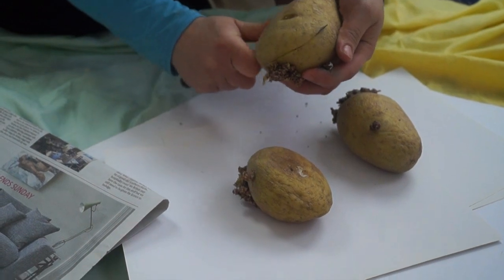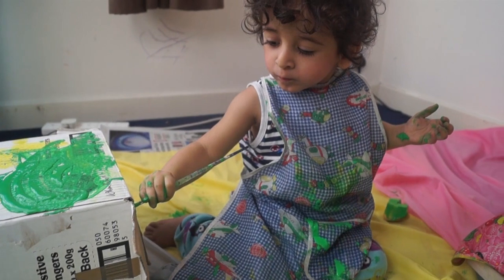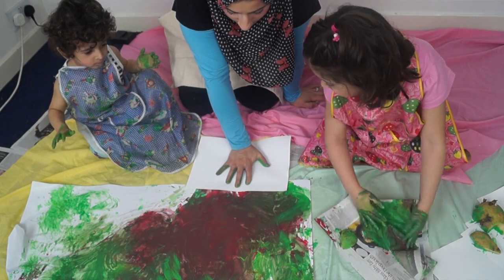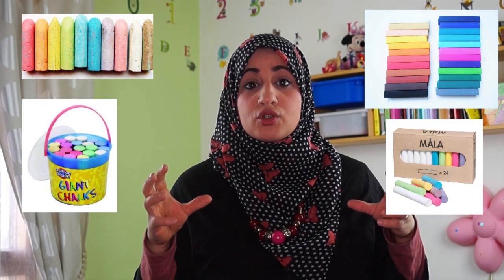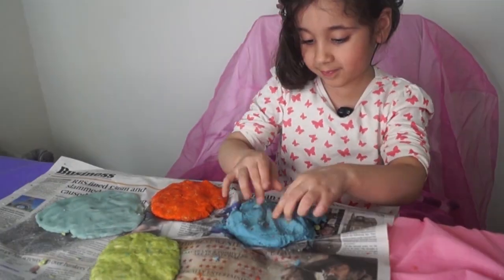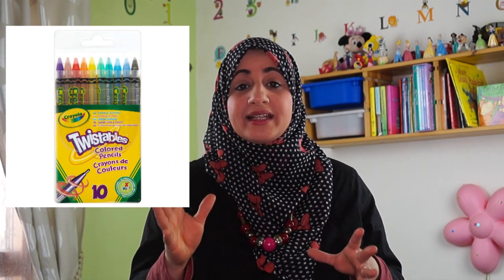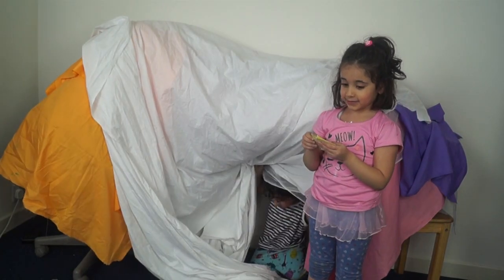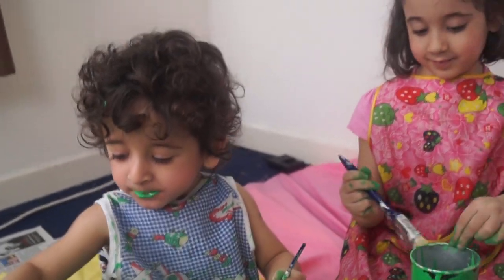Keep Kids Busy with ART! - 5 Creative ideas | Fatema's Art Show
In this episode I give you some fun art projects ideas you can do with kids.
my kids really enjoyed making art and it kept them busy and away from tv.
my hijab is from royal hijabs.com if anyone wants to know